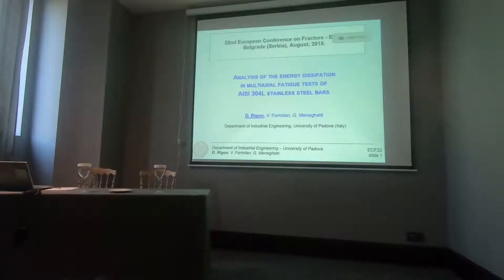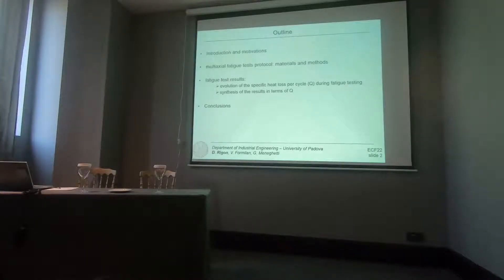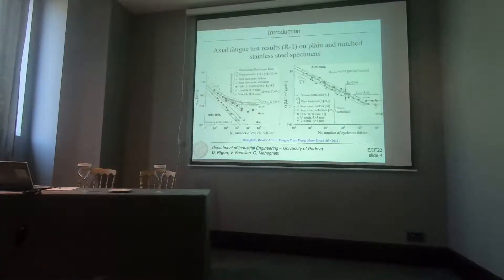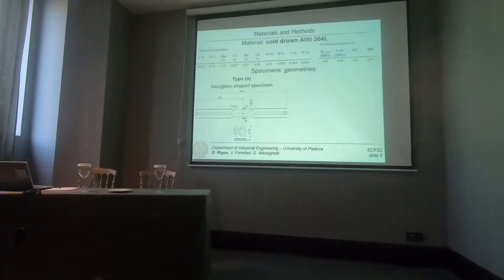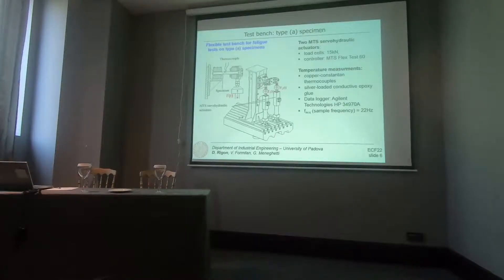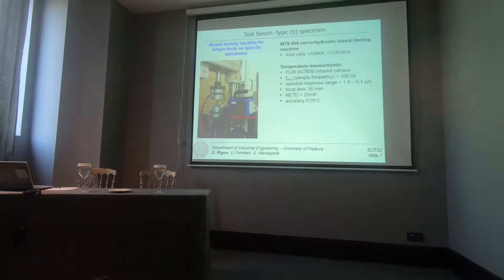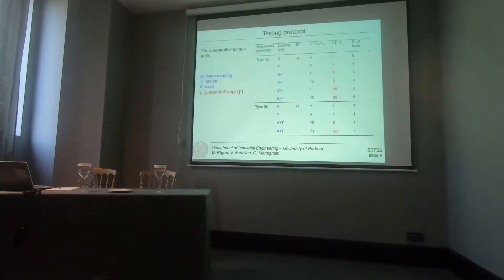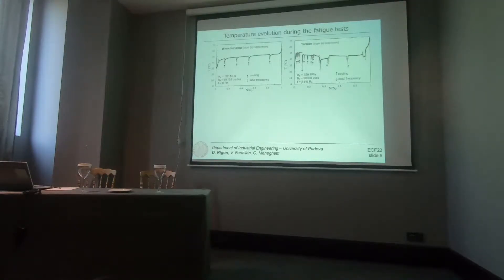Analysis of the energy dissipation in multiaxial fatigue tests of AISI 304L stainless steel bars